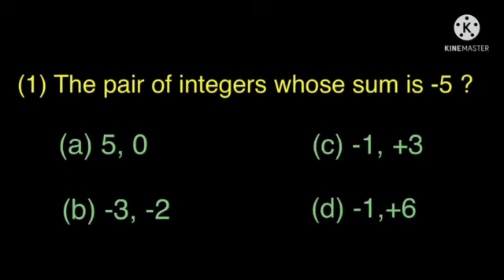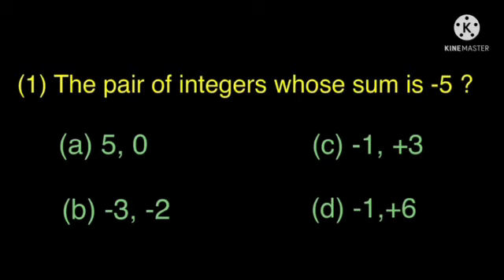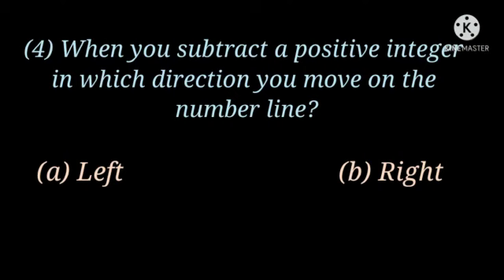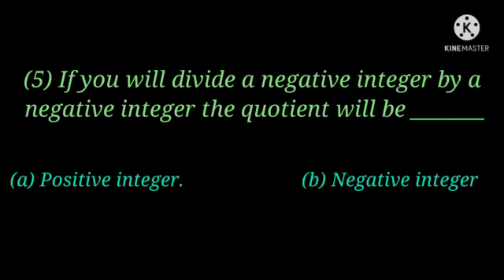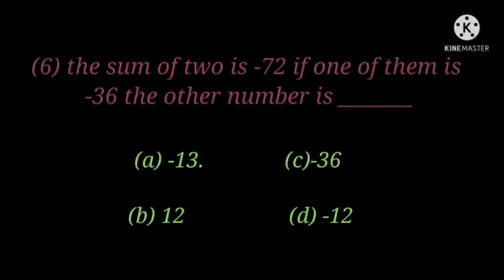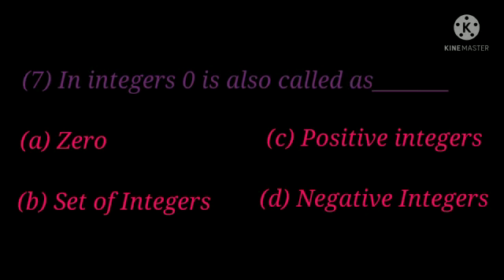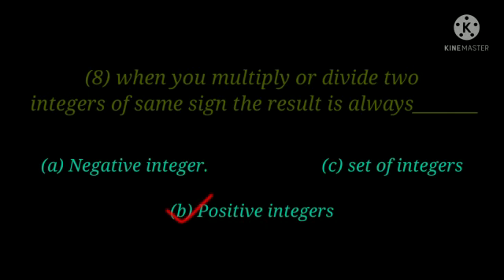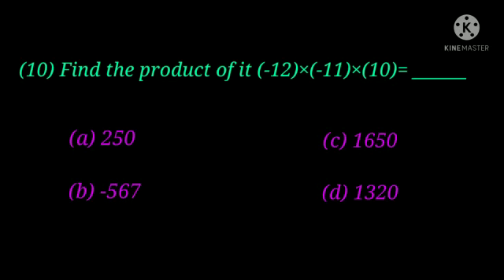INTEGERS FOR CLASS 7 TH QUIZ || SMART STUDENTS HUB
IN THIS VIDEO WE ARE GOING TO HAVE A REVISION ON 7 TH 1 ST CHAPTER INTEGERS.